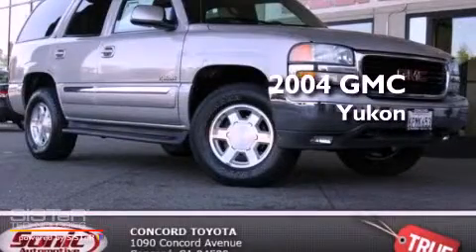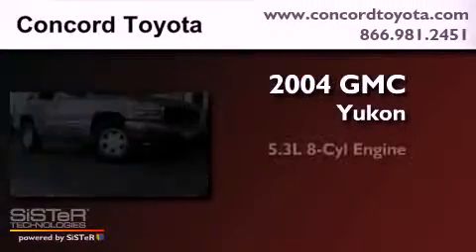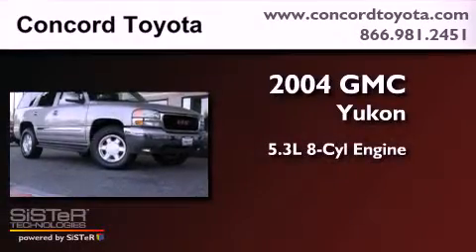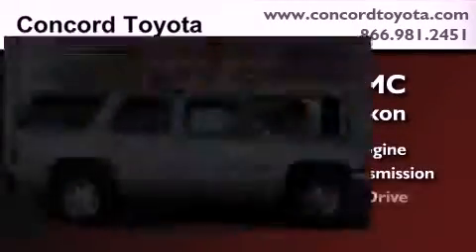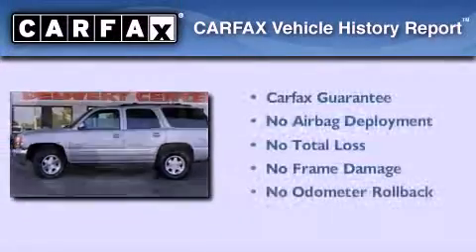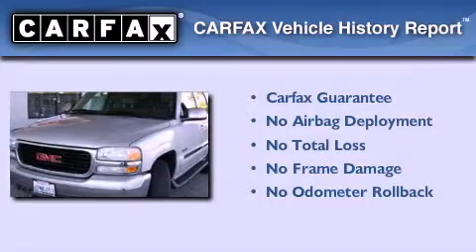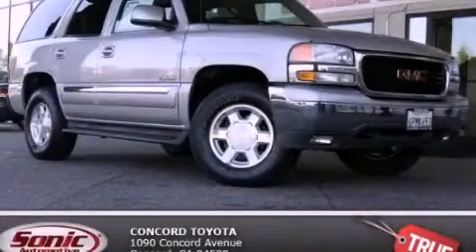2004 GMC Yukon Concord CA 94520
Year : 2004
 Make : GMC
 Model : Yukon
 Engine : 5.3L V-8 cyl
 Trans . : Automatic
 Exterior : Silver
 Miles : 89,231
 Interior : Gray
 Concord Toyota
 Pre-Owned 2004 GMC Yukon Concord CA